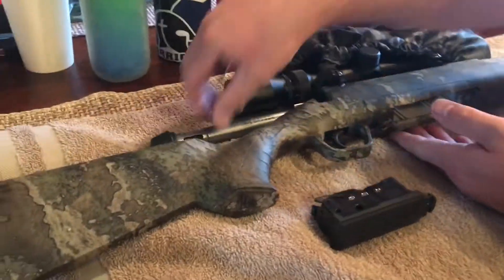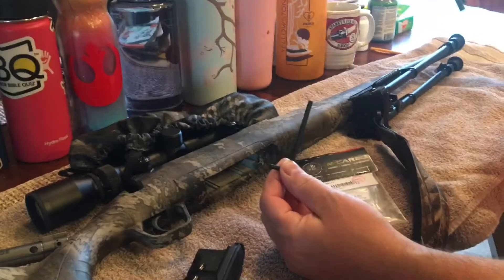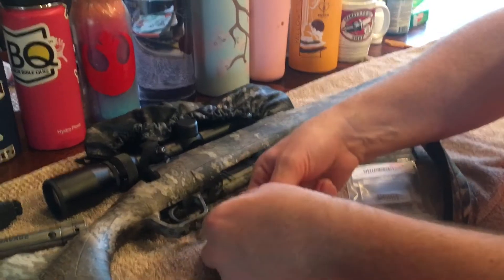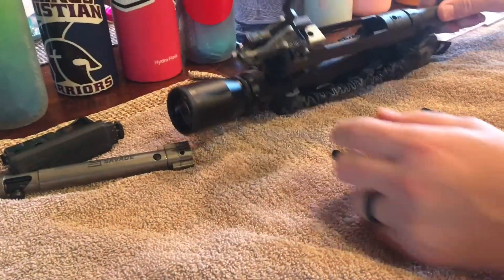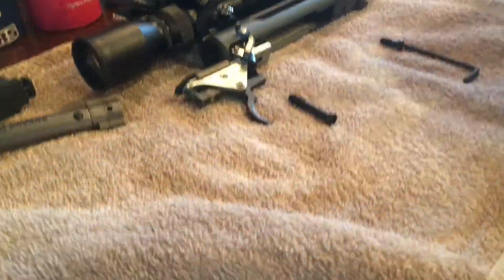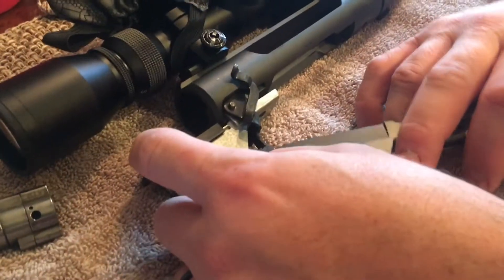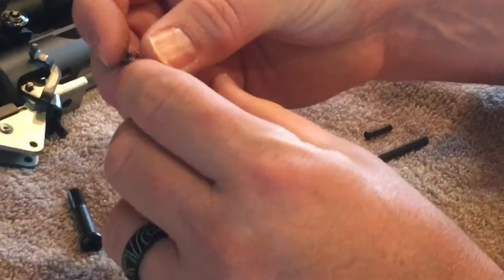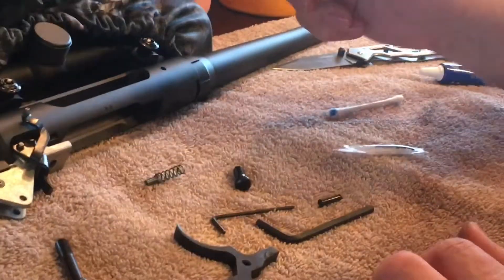M*carbo trigger spring makes Savage Axis a good rifle?!?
We had a heck of a time getting the new Savage rifle to shoot groups,  enter M*Carbo, the folks at MCarbo have designed a trigger that any DIYer can handle installing with just a few tools. Previous to the MCarbo spring install, my trigger pull was about 7lbs. it's now around 3-3.5lb pull and able to shoot groups of about 1.5" at 100 yards which is fantastic for our skill level!
I highly recommend that anyone with a Savage Axis rifle that did not come with the accutrigger to purchase this kit and get it installed! the Deer will thank you...